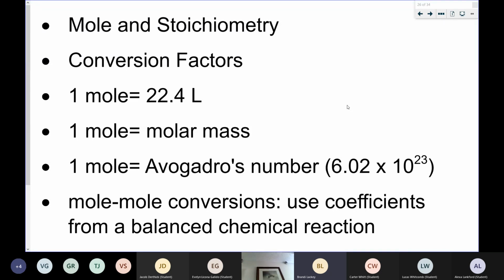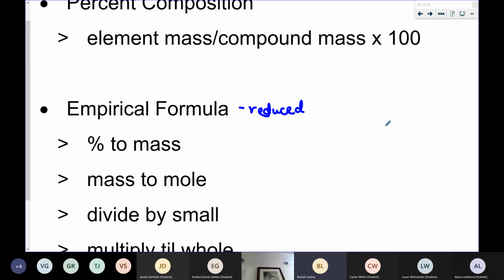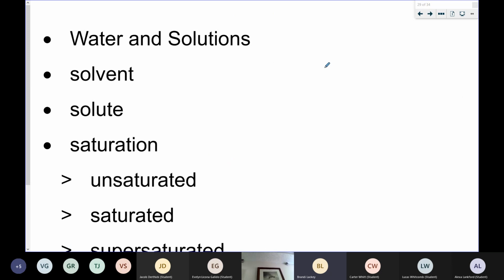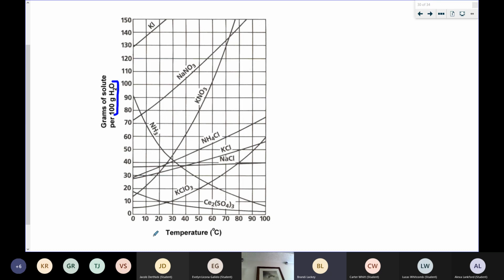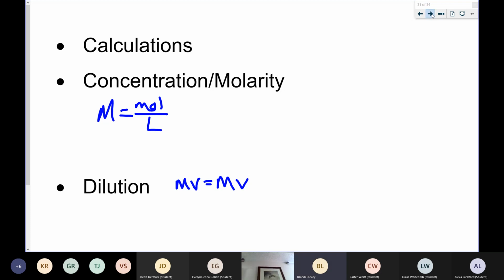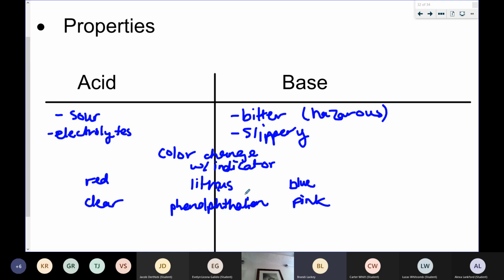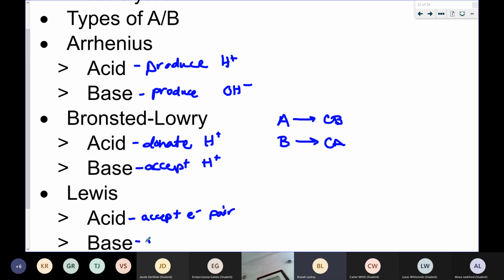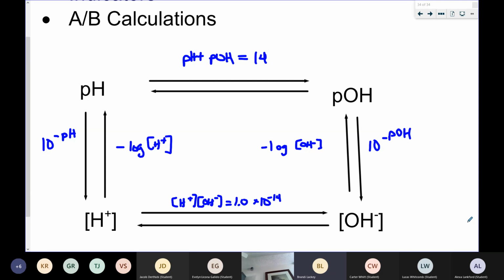5/20 Chem Review